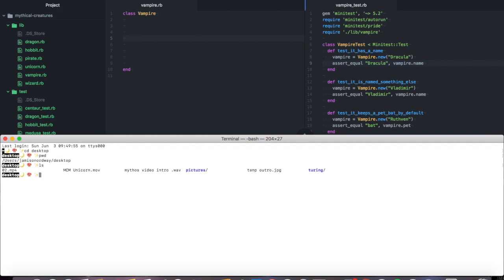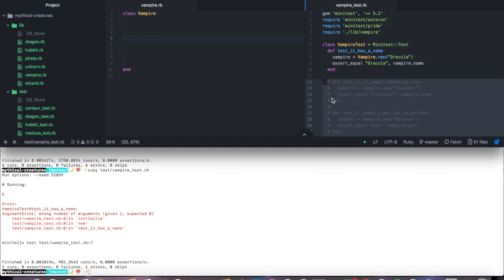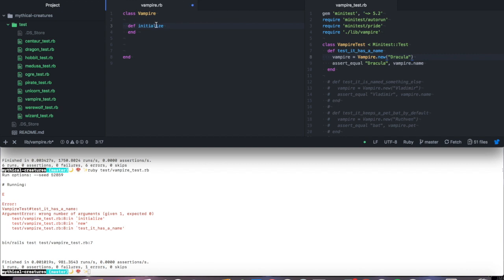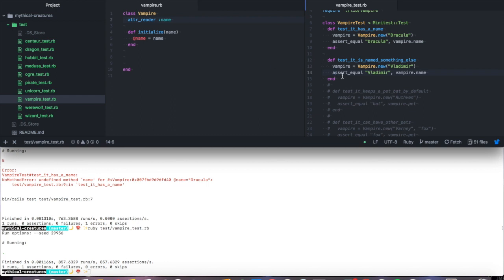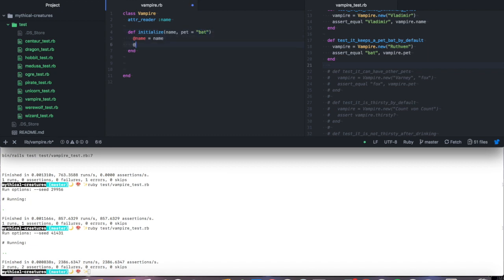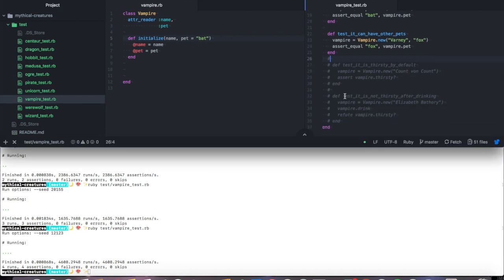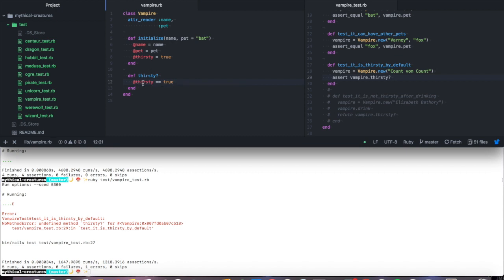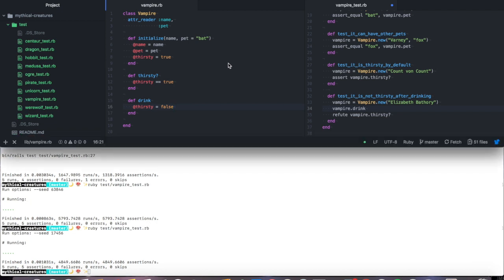Mythical Creatures Monday // Vampire // Let's Code!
Mythical Creatures Monday is a series dedicated to walking through some open source Ruby exercises from Turing School. I highly recommend that anyone who codes along also deletes their code and tries again on their own!
Coding starts at this timestamp: 3:00
These challenges are great practice for anyone who is just getting started with Ruby.